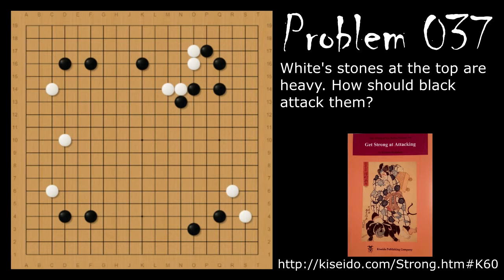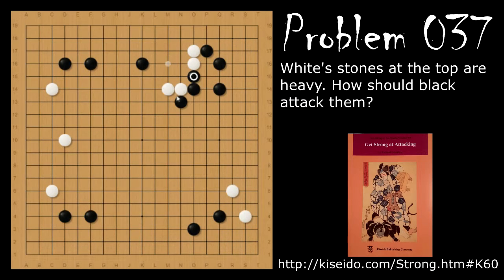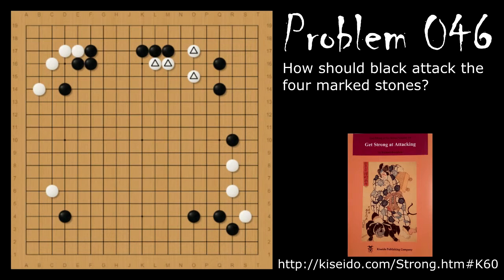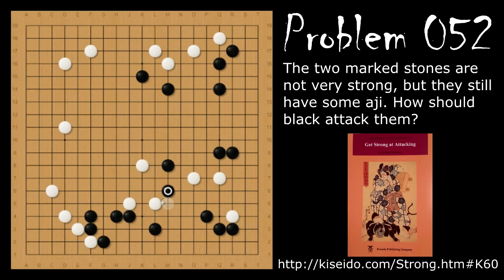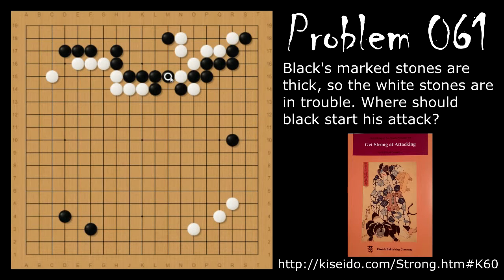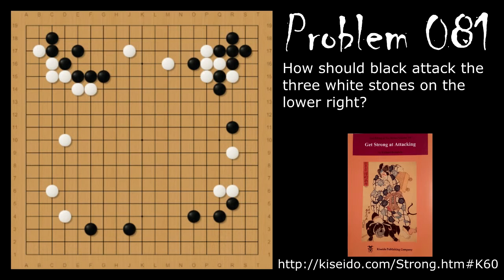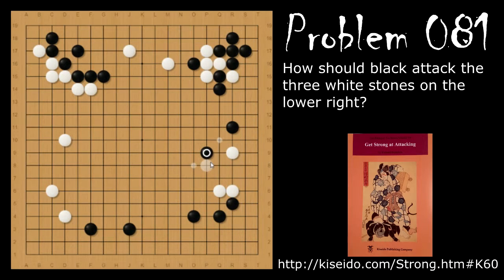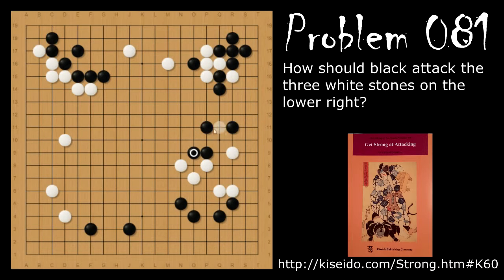Set #4 - Get Strong at Attacking - Richard Bozulich Go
Problems Covered:
037, 044, 046, 052, 061, 081

If you would like to purchase a copy of this book for yourself, you can do so direct from Kiseido Publishing Company: